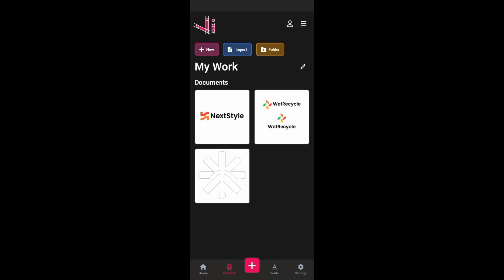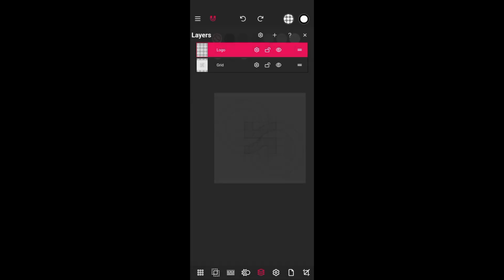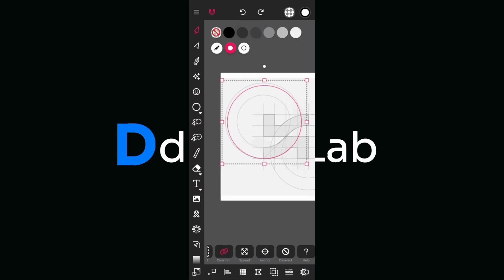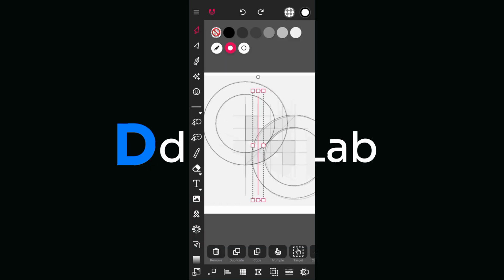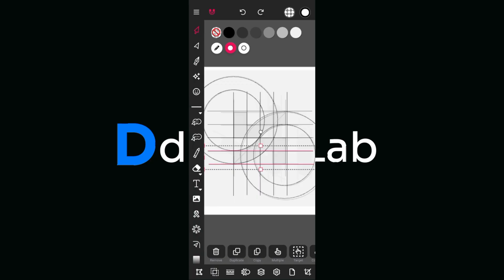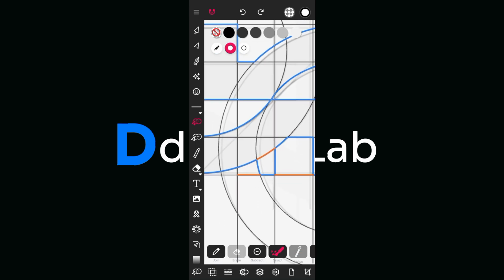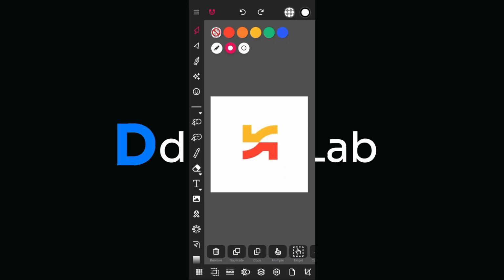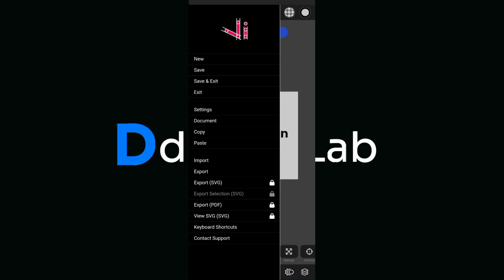Vector Ink Tutorial On How to Design a Professional Logo | Adobe illustrator#logo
Learn how to design a clean, professional logo using only your smartphone.

In this tutorial, you’ll be guided through the complete logo design process using mobile-friendly vector ink design tools.

This lesson is ideal for beginners, aspiring designers, and creatives who want to produce high-quality brand identities without a desktop setup.

You’ll also gain practical tips on typography, color balance, scalability, and export best practices for real-world use.

By the end of this tutorial, you’ll understand how to create logos that look professional, versatile, and ready for branding.